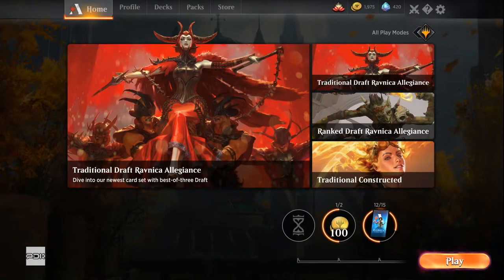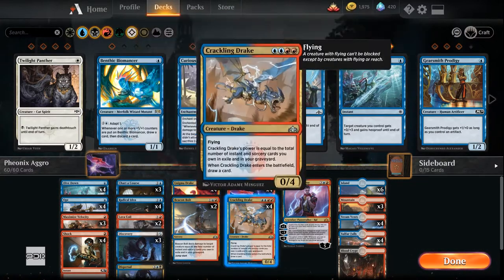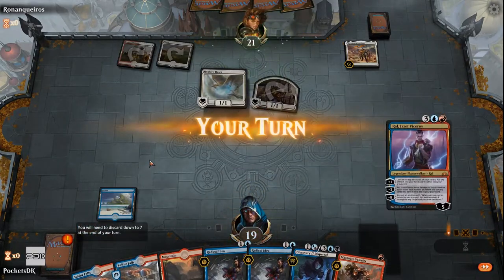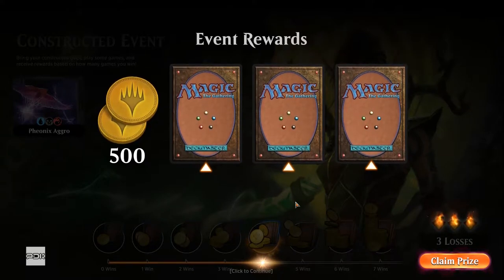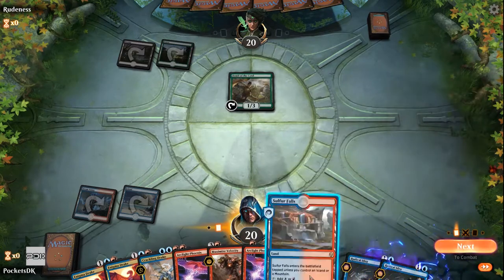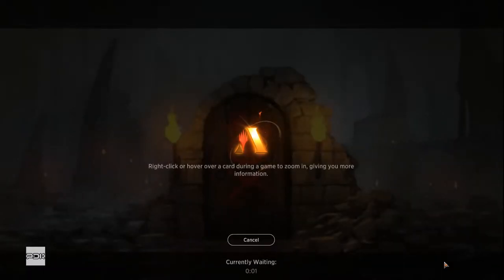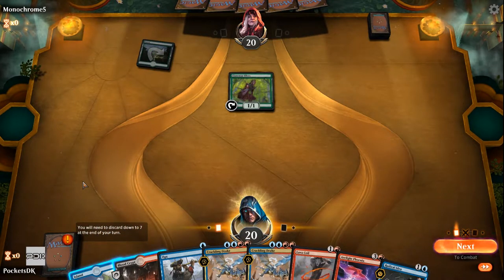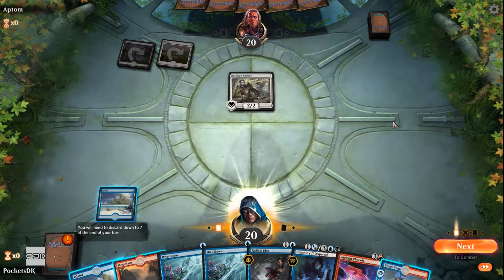Izzet Phoenix - Standard Constructed Part 1 | MTGA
Using the constructed event mode to test my Best of one, Izzet Phoenix deck.

Really enjoying this deck, but I need a way to deal with fast expanding aggro deck... no decent blue/red sweepers